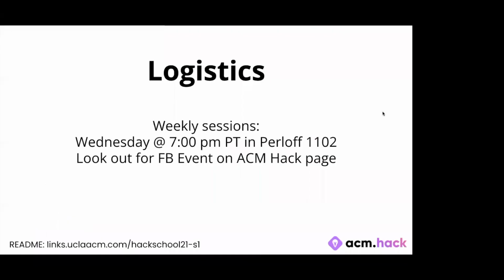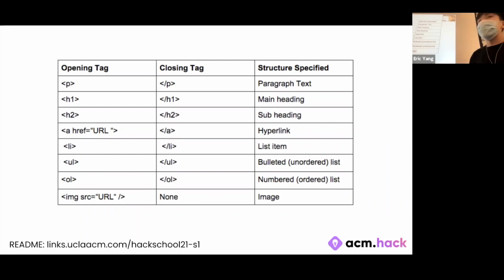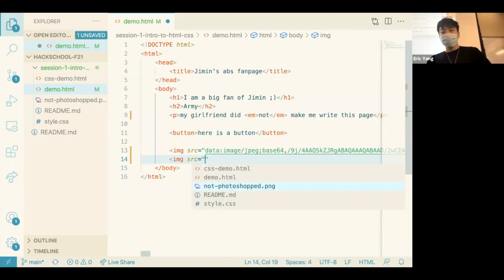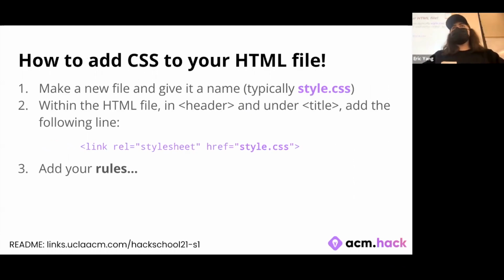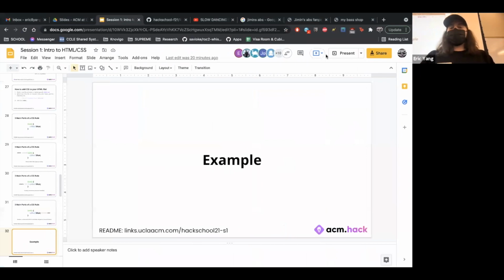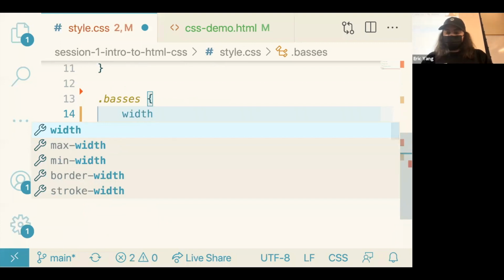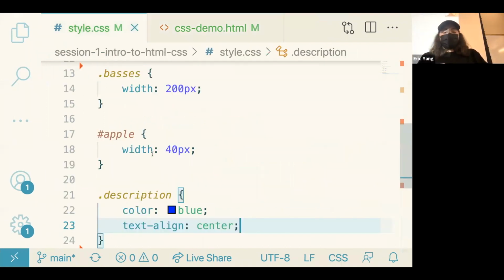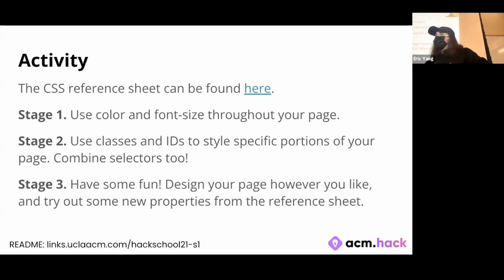ACM Hack | Hackschool Session 1: Intro to HTML/CSS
At our first Hackschool workshop, we go over the fundamentals of HTML and CSS!